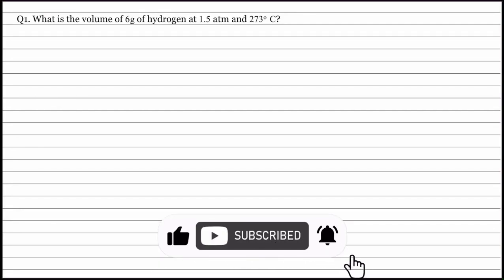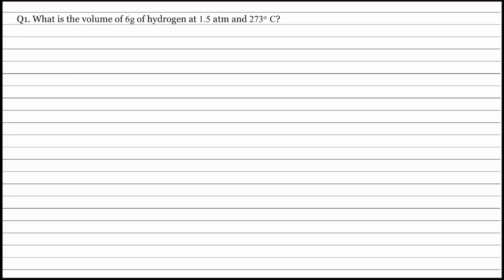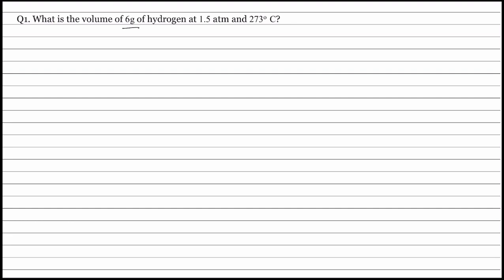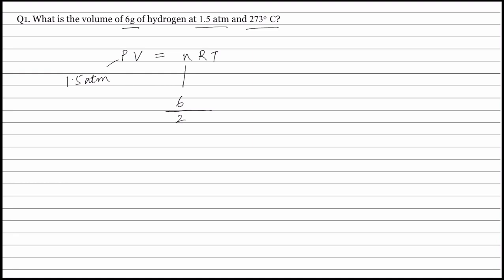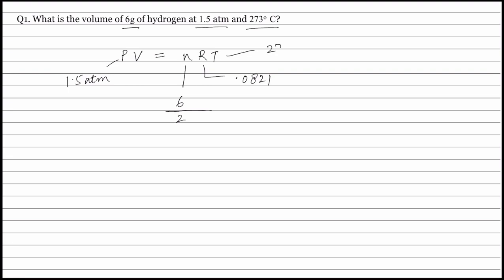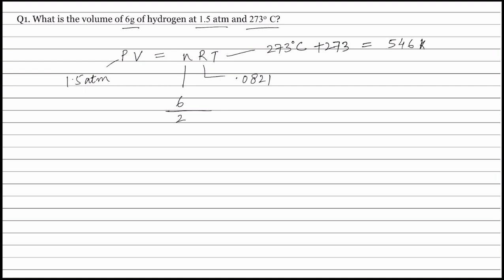Q1. What is the volume of 6g of hydrogen at 1.5 atm and 273 degree C?